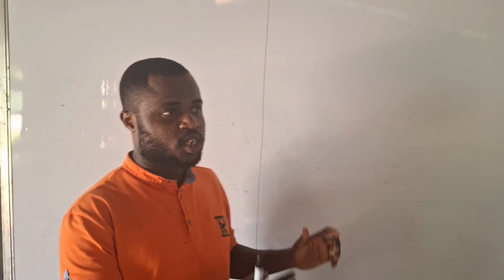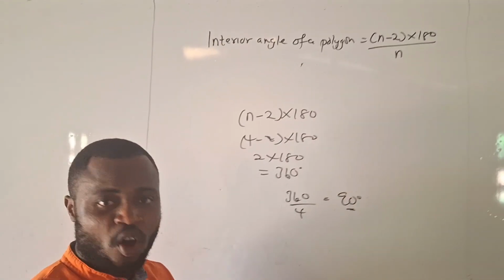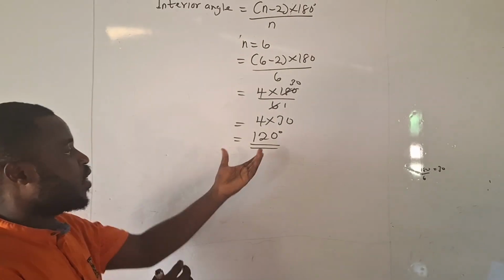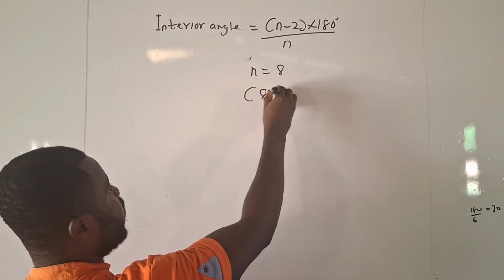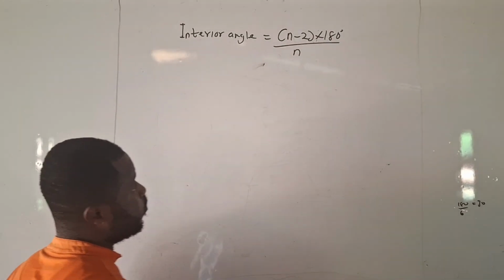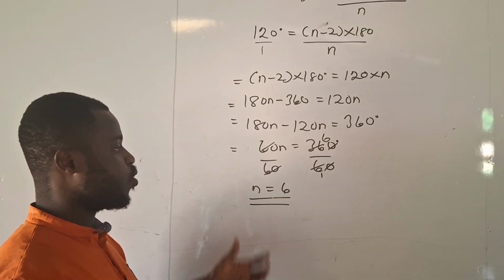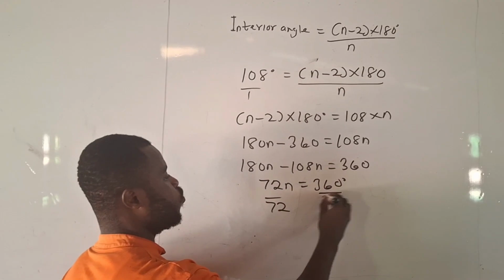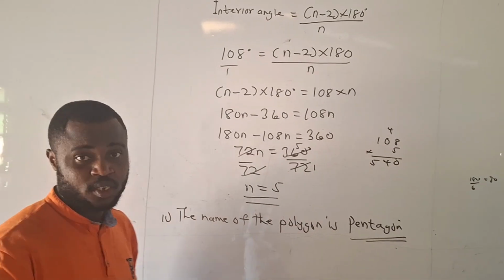Polygons Part 2: Finding Each Interior Angle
Learn how to calculate each interior angle of a regular polygon using simple formulas